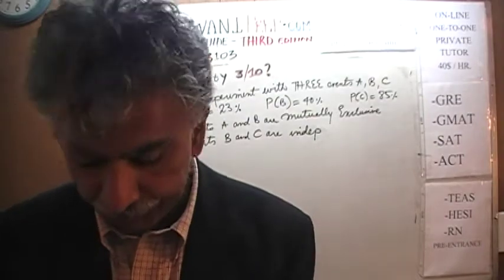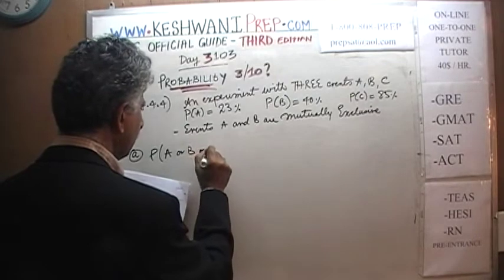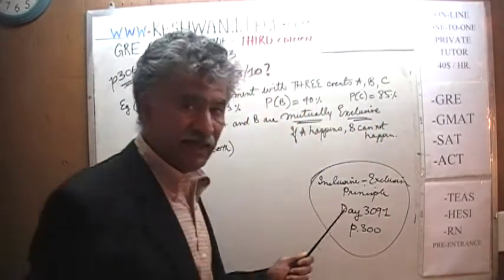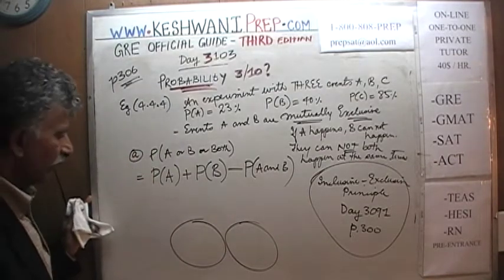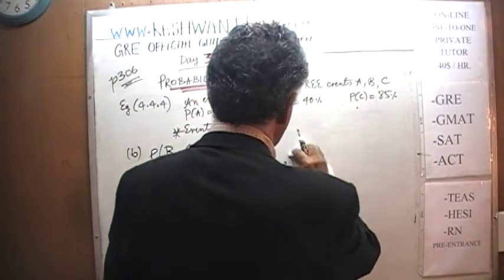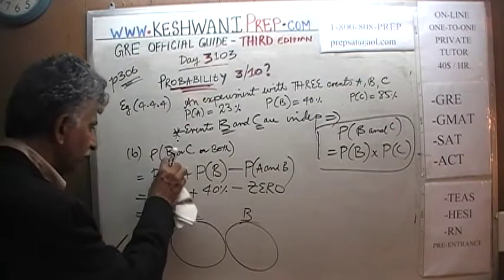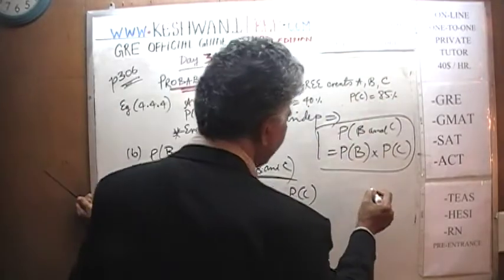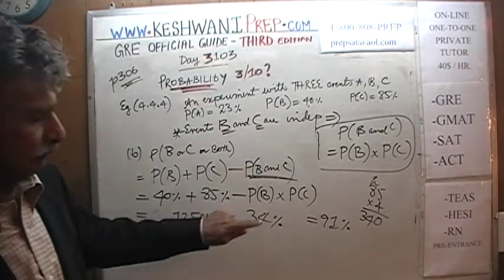GRE Math Third Edition p306 Day 3103 Official Guide - On-line Prep Tutor GMAT SAT - Probability 3/15